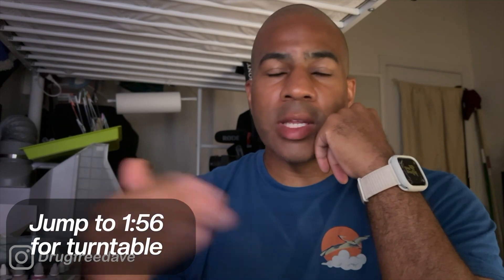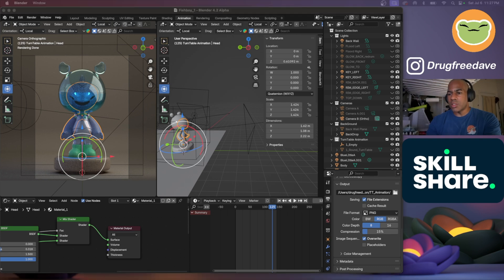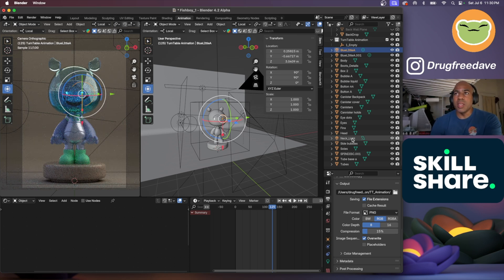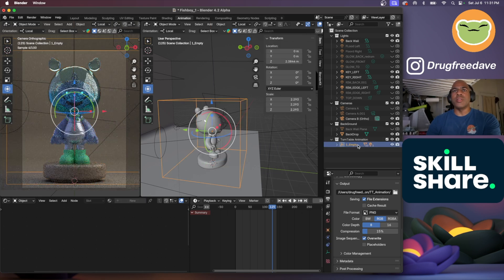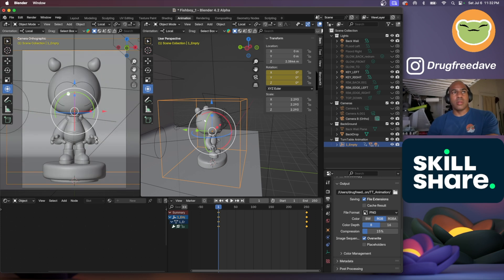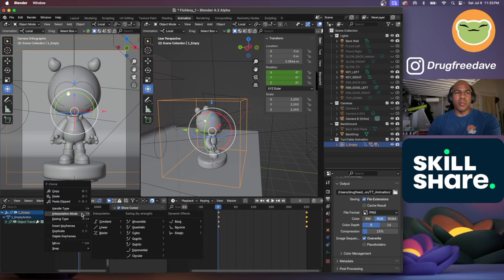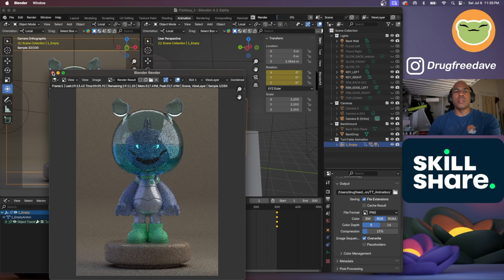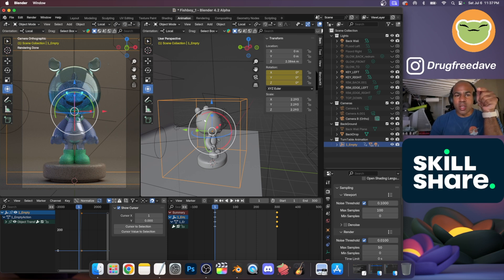Simple Turntable (360 spin) Animation in BLENDER // Fishboy Part 5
Lets use an EMPTY to create a rotating turntable - a great way to show off your sculpts! Created in Nomad Sculpt - Exported to blender. Enjoy!